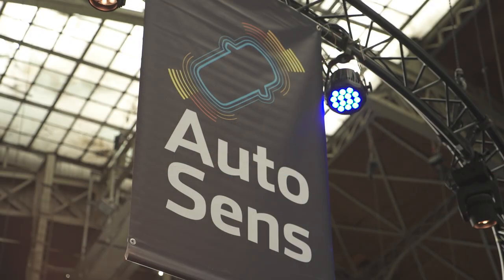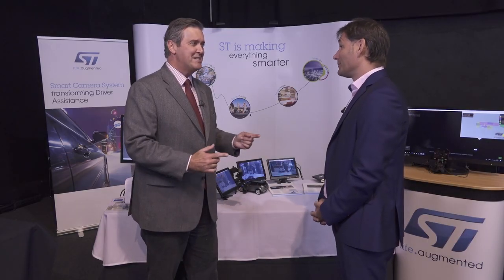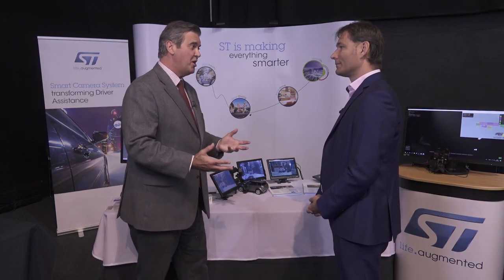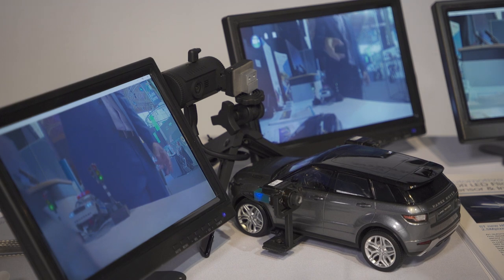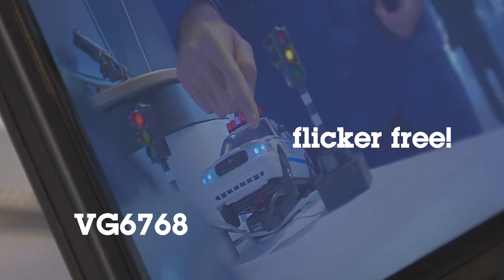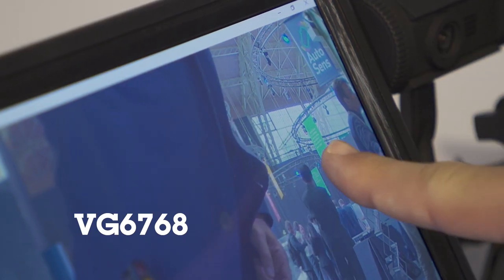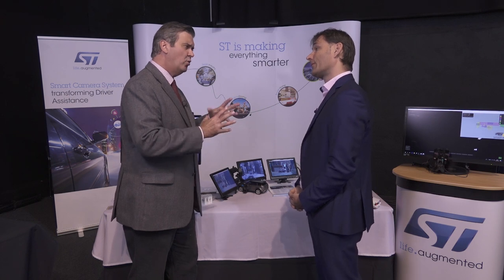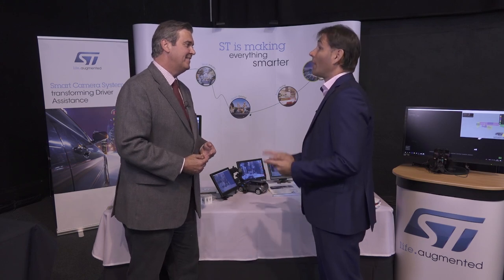VG6768 & STV0971 ISP Sensor: e-Mirror automotive grade module with VIA optronics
We took advantage of the Autosens conference to showcase the capabilities of our image sensor the VG6768, based on a unique pixel architecture which allows 145dB high dynamic range, and as you can see on the demo, really good night vision and no LED flicker effect!  All of this at 60fps which makes the viewing very smooth.

 Here we have worked with VIA optronics to create a ready-made e-Mirror automotive grade camera that embodies all the features we were just discussing.

To find out more, please contact your local ST sales representative.